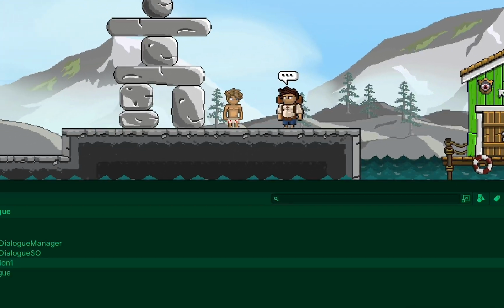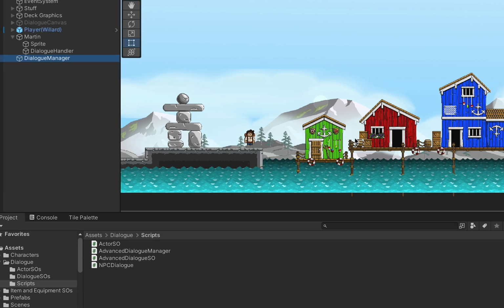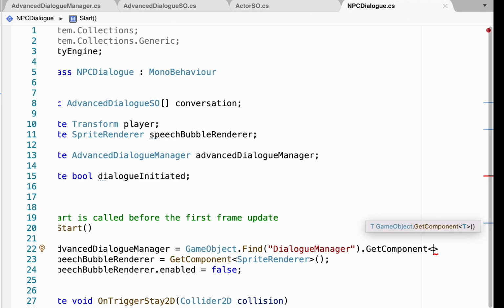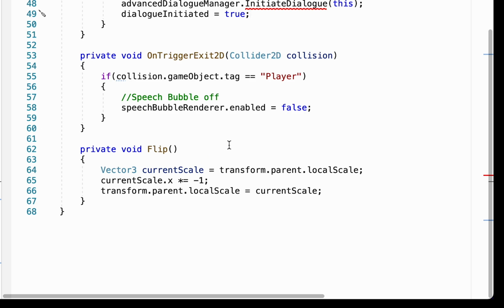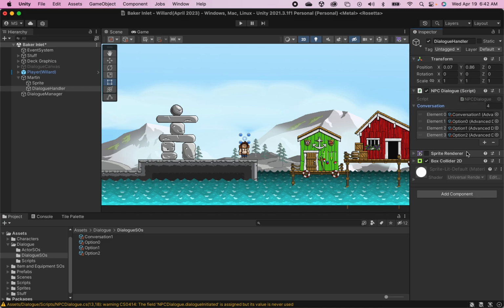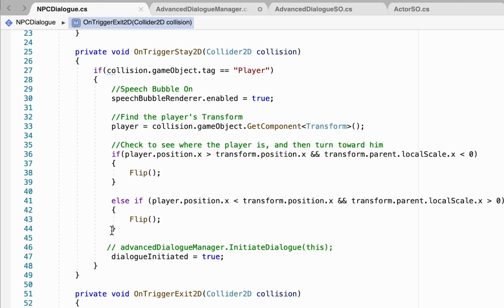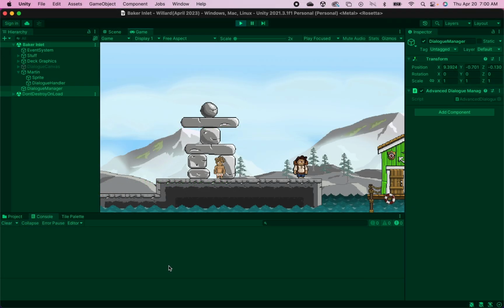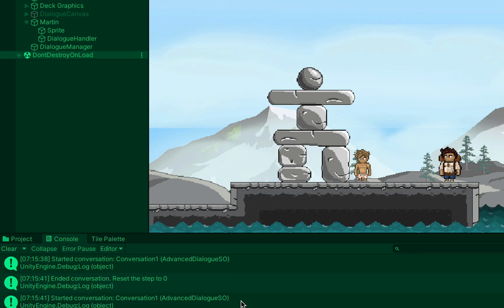4. Sending Dialogue Into the Game -- Advanced Dialogue System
Now that we can create conversations easily, it's time to actually send all that information into the game. We'll create a Dialogue Manager that can accept and store all that info, so we can actually get some text boxes popping up on screen. We'll also run a couple of tests to make sure that everything is working as planned.

For now, I plan to release one video each week until the series is complete.

Next Video: Monday, May 1, 2023

🎹 MUSIC 🎹
Coconut Grove by Hotham